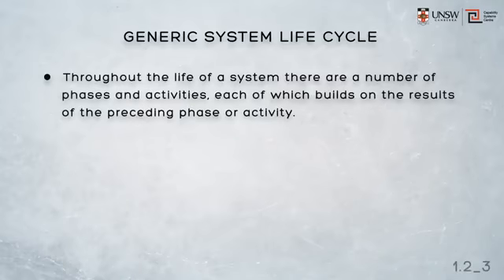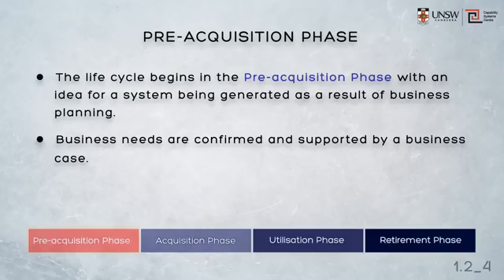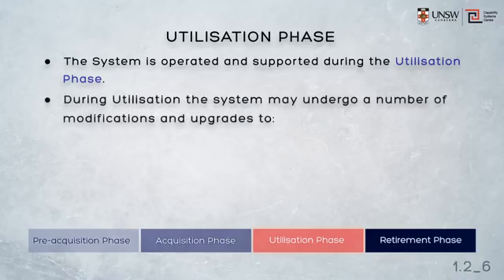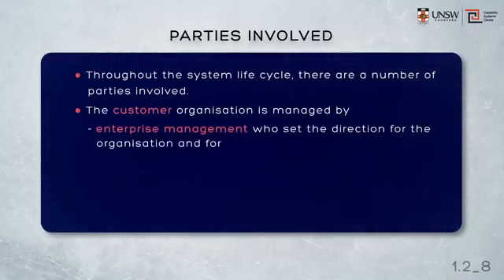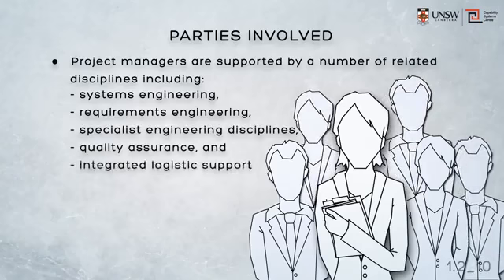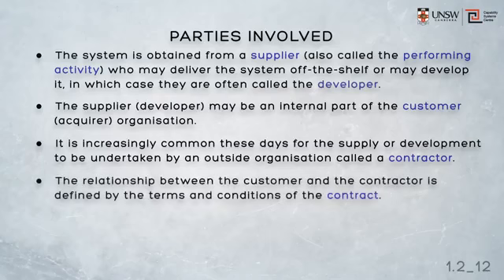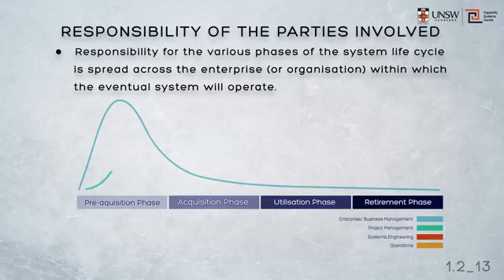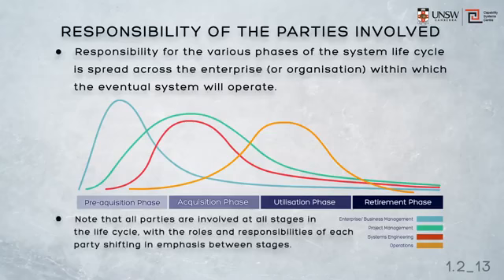Systems Engineering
Introduction to Systems Engineering Part1